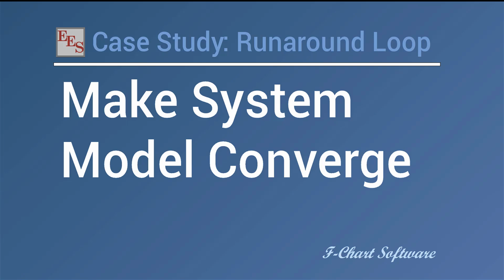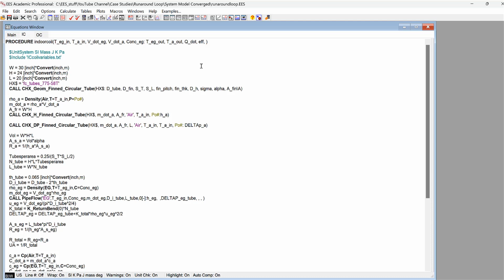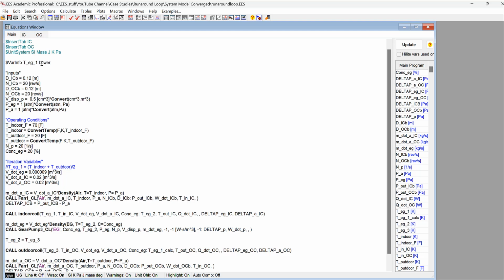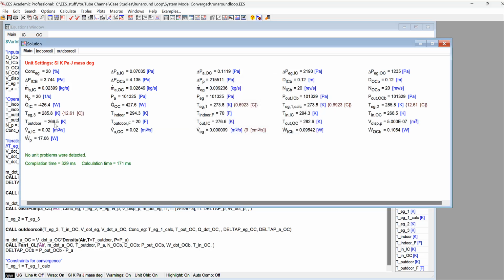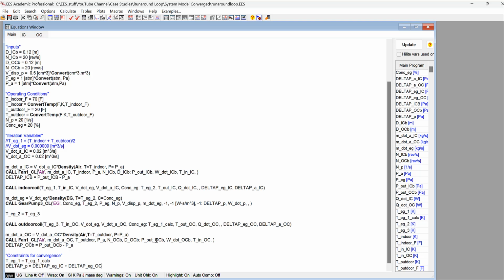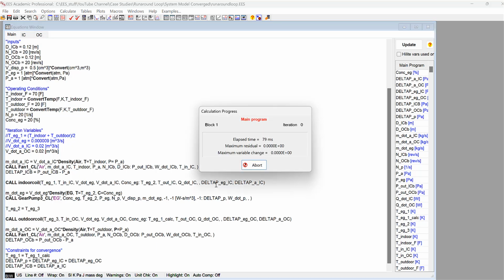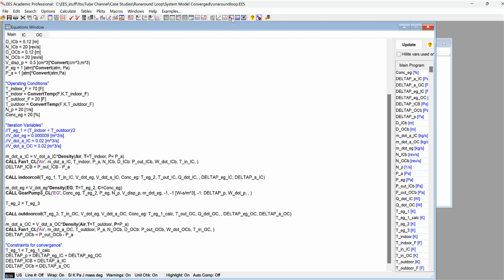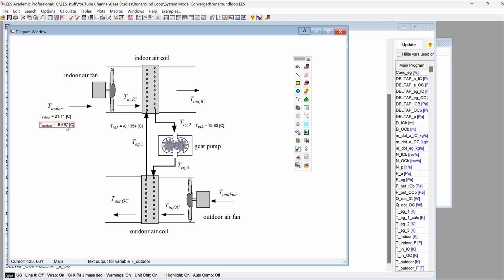Case Study: Runaround Loop System Model Convergence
This video shows how to include the constraints that must be satisfied for the system model to converge.
00:00 System Model Convergence
02:30 Ethylene glycol temperature
05:00 Ethylene glycol flow rate
07:15 Fan flow rates
09:15 Diagram Window